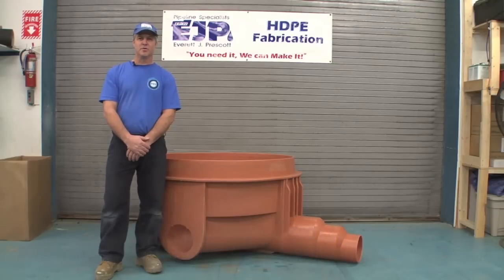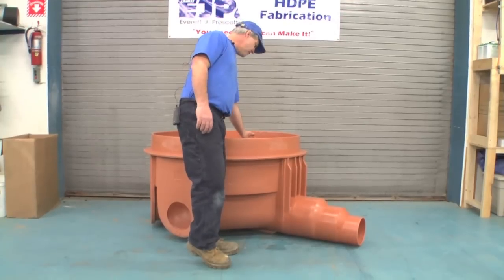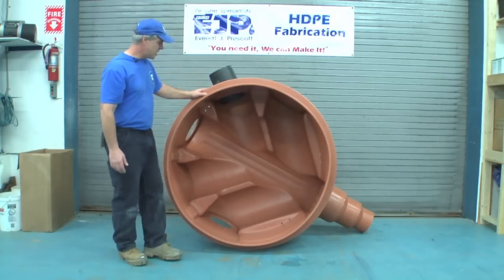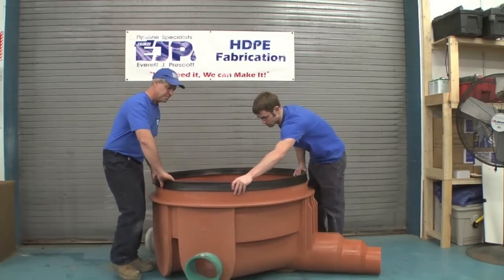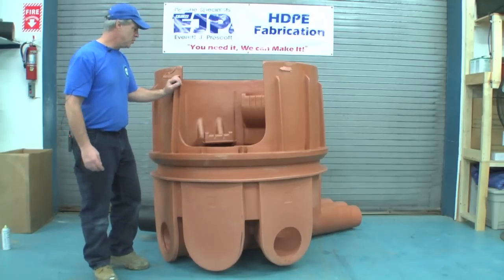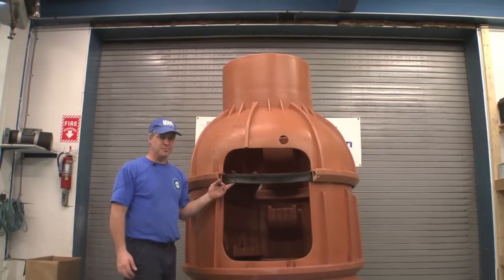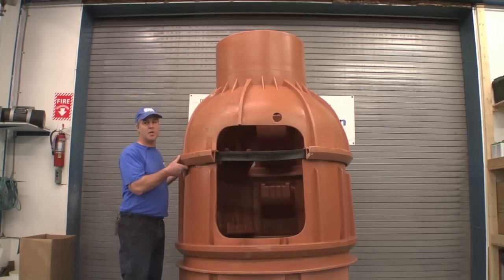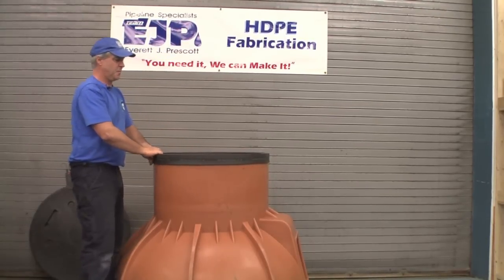PPF Introduces Rhino Polyethylene Manholes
Rhino USA of Oregon is a pioneer in rotationally molded high-density polyethylene (HDPE) manholes. The Rhino Manhole is specified for sewer, wastewater, landfill leachate, storm water collection systems, and below grade utility inspection chambers. Also Rhino Manholes are used for other subsurface applications.